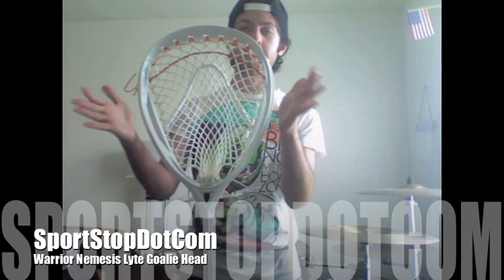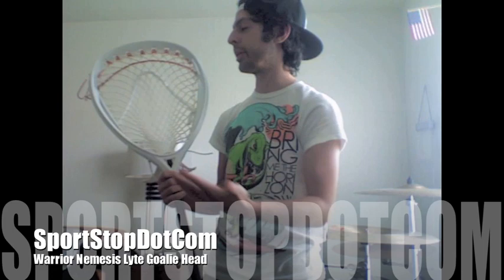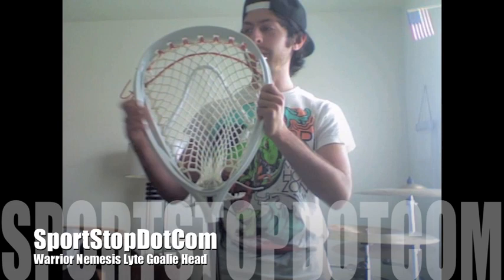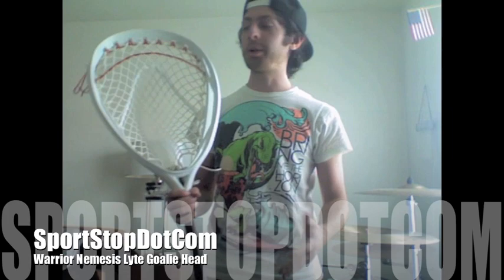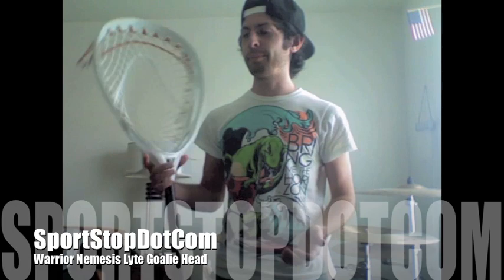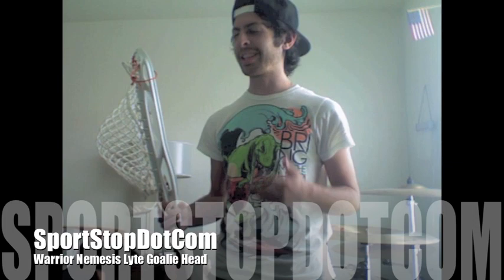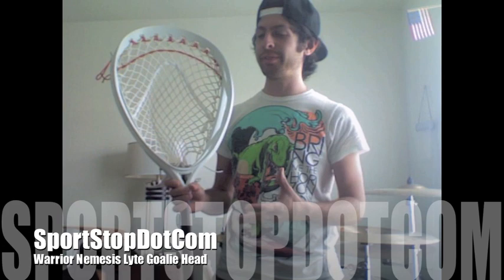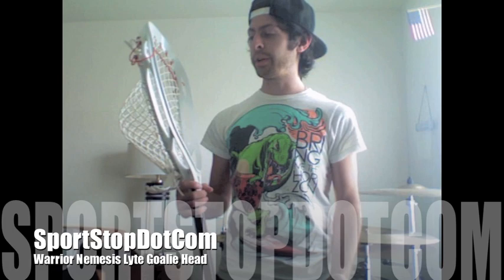Warrior Nemesis Lyte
-Video Review of the Warrior Nemesis Lyte Goalie head by Mandy.